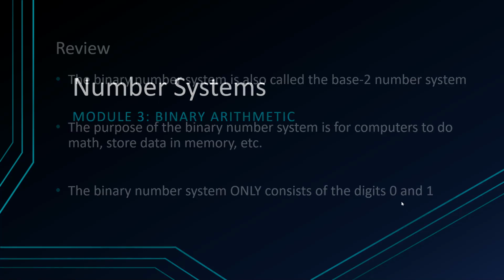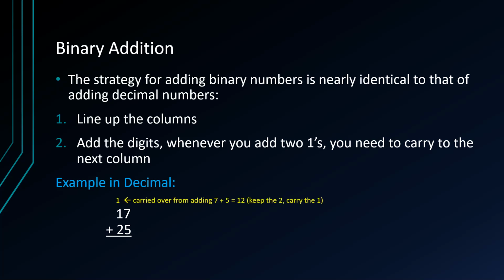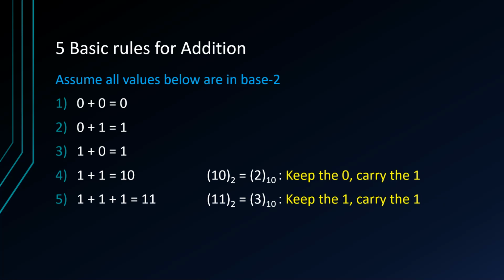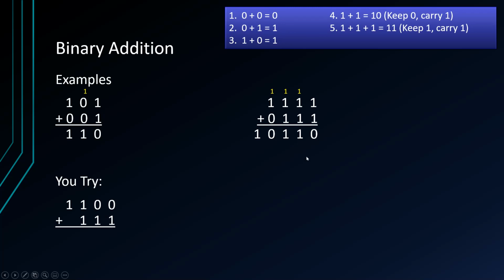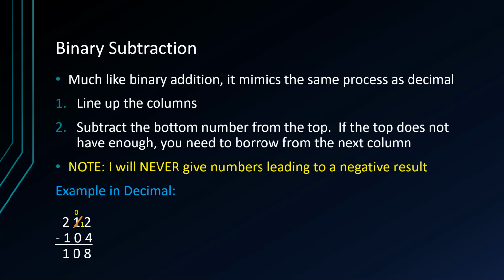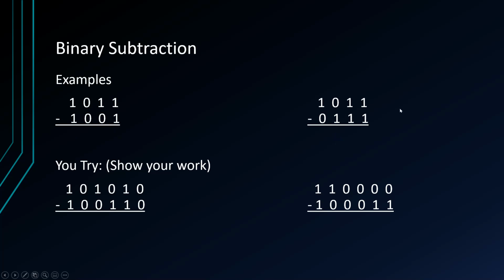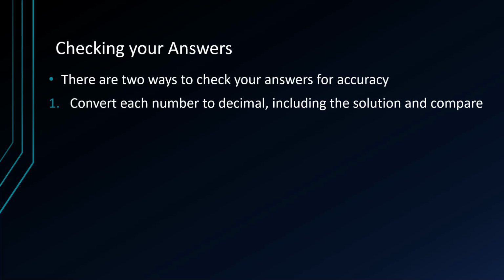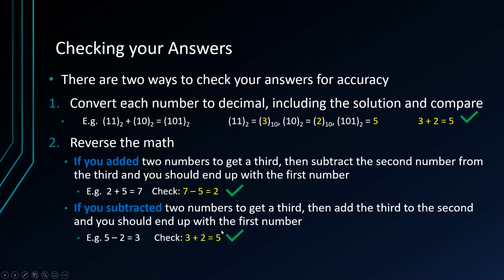03 Binary Arithmetic